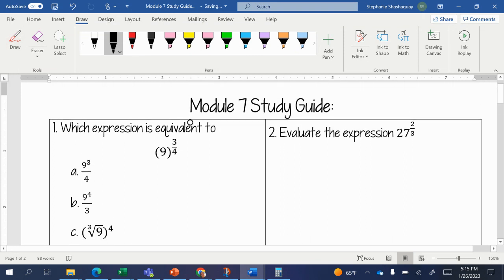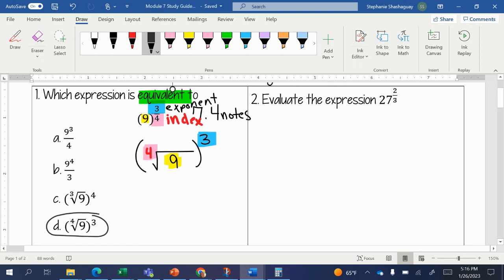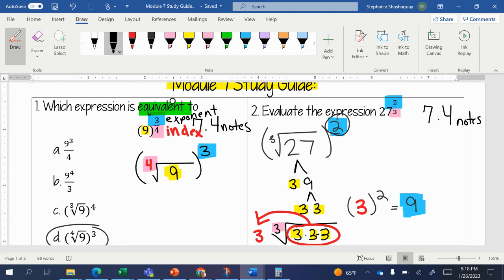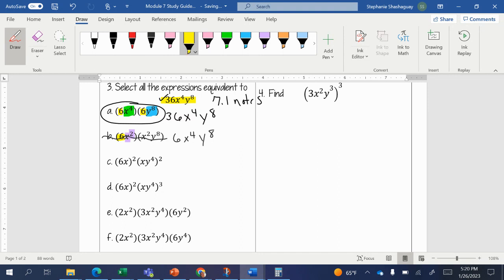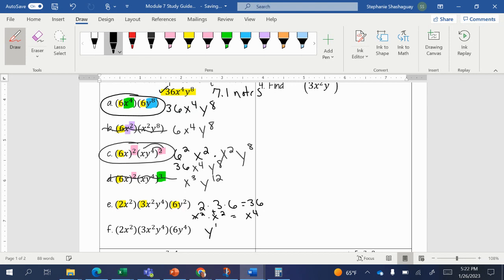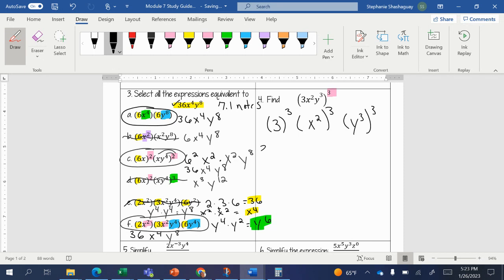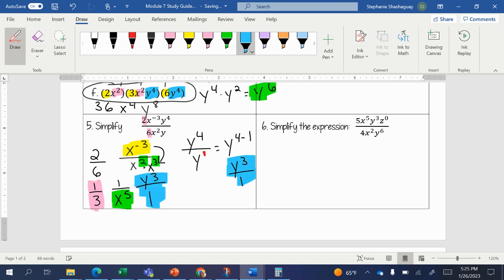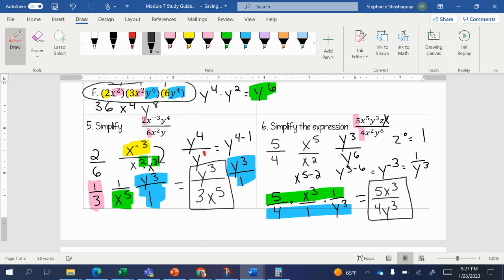Module 7 Study Guide #1-6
In this video I answer questions 1-6 on the Module 7 Study Guide.  Please excuse the noise in the background, I have a 12 year old child that doesn't understand what it means to be silent.